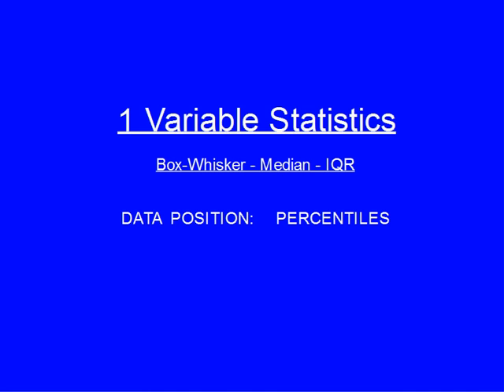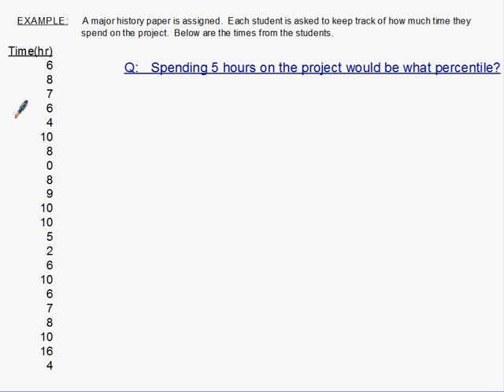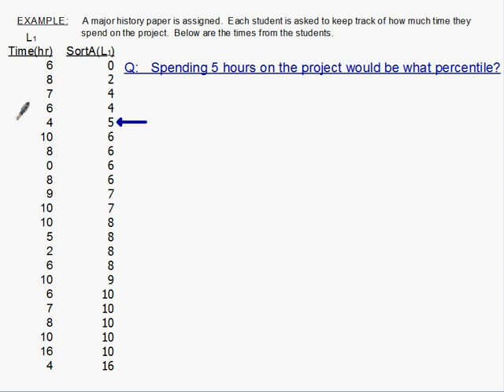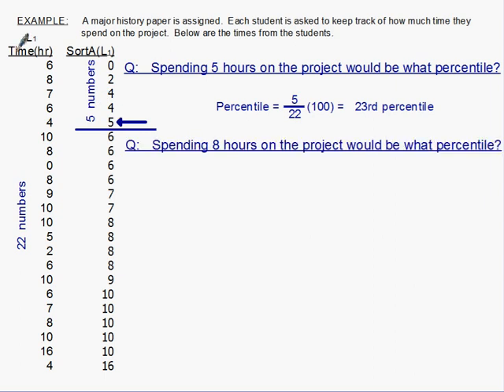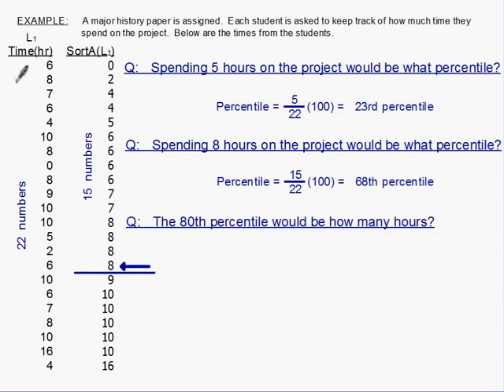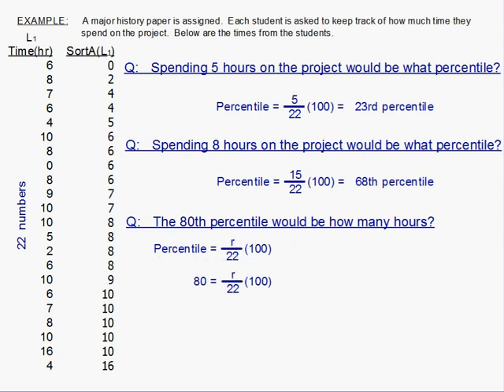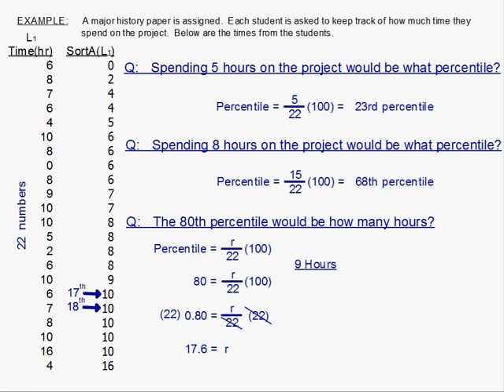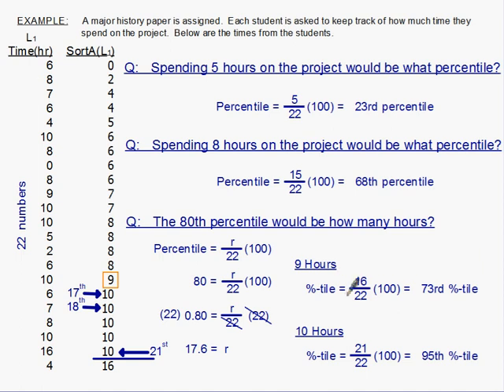1 Var Stats 9 BMI percentile 4min